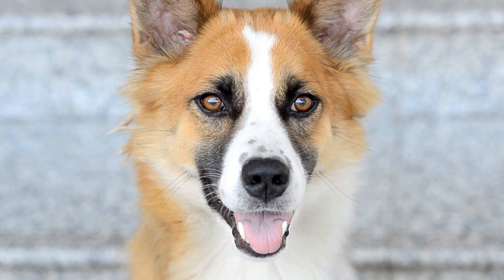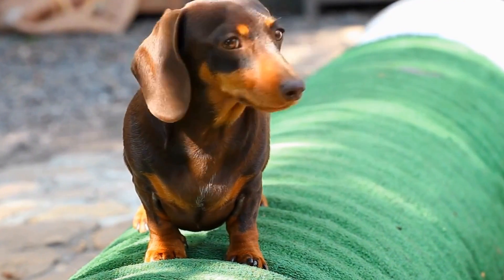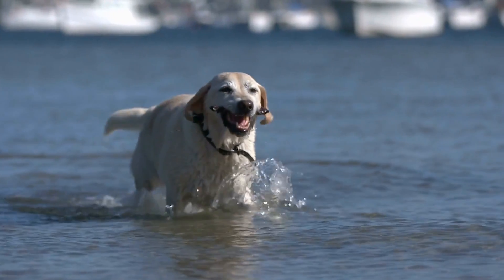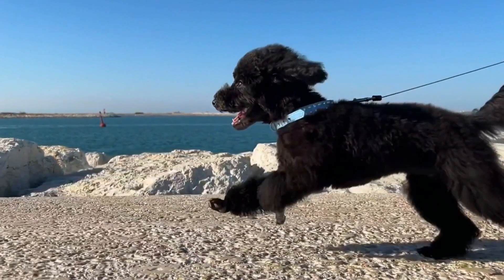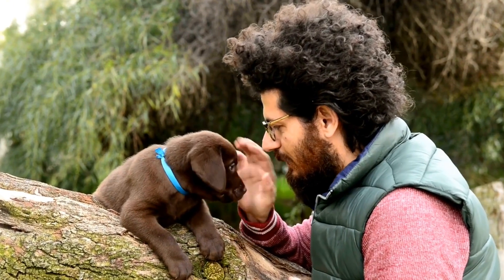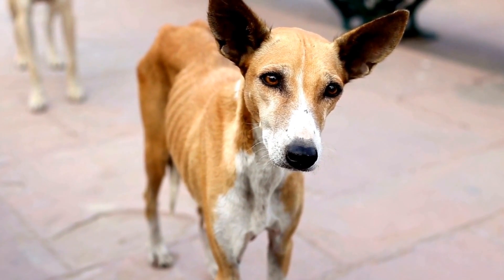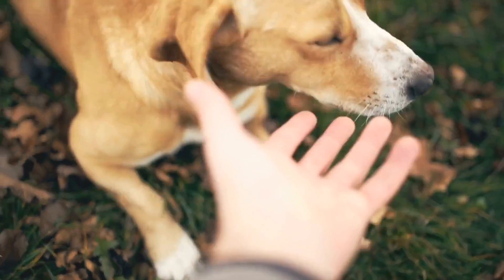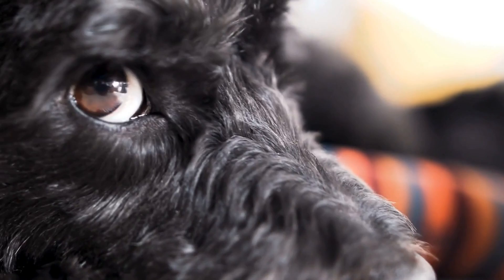Stop Your Dog's Barking at Reflections: Tips & Tricks